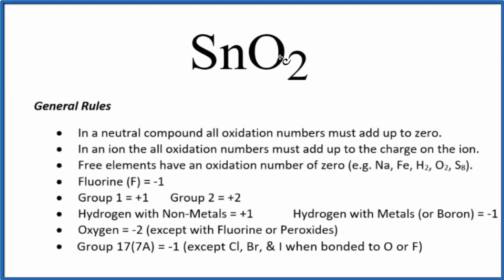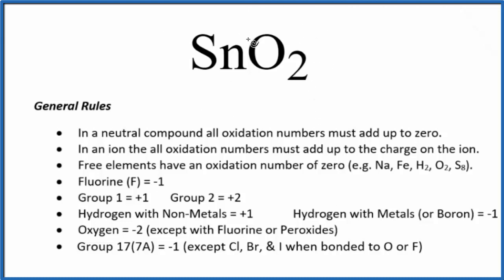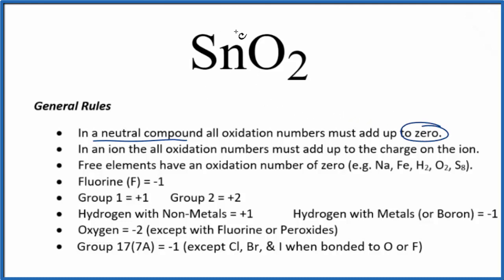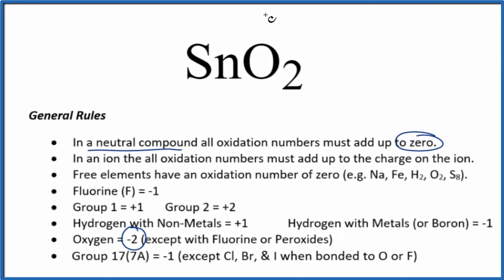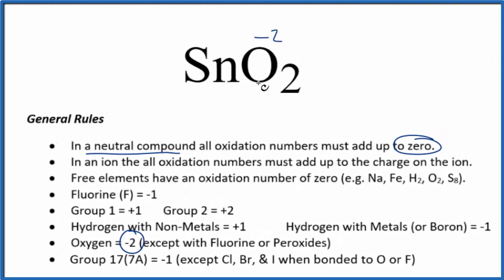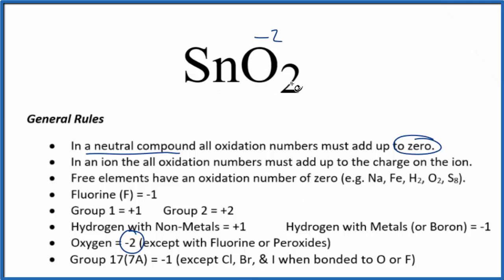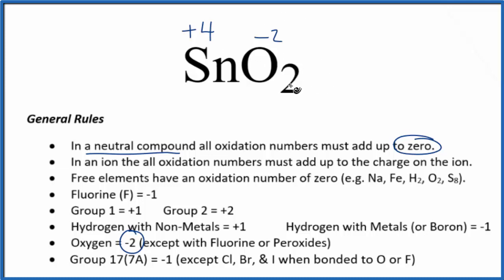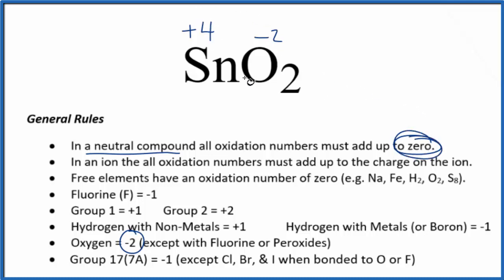How to find the Oxidation Number for Sn in SnO2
To find the correct oxidation state of Sn in SnO2 (Tin (IV) oxide), and each element in the compound, we use a few rules and some simple math.

First, since the SnO2 doesn’t have an overall charge (like NO3- or H3O+) we could say that the total of the oxidation numbers for SnO2 will be zero since it is a neutral compound.

We write the oxidation number (O.N.) for elements that we know and use these to figure out oxidation number for Sn.

Here it is bonded to element symbol so the oxidation number on Oxygen is -2. Using this information we can figure out the oxidation number for the element Sn in SnO2.